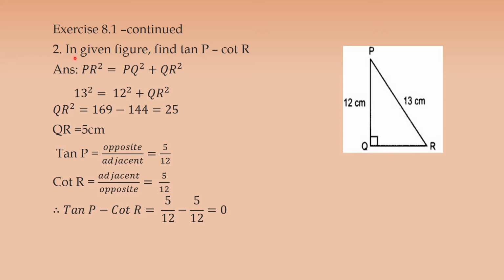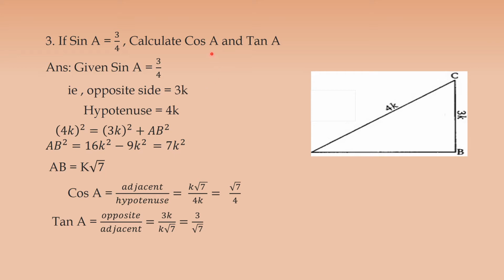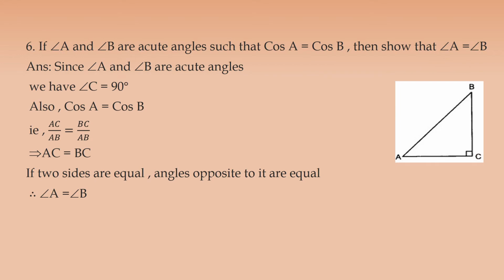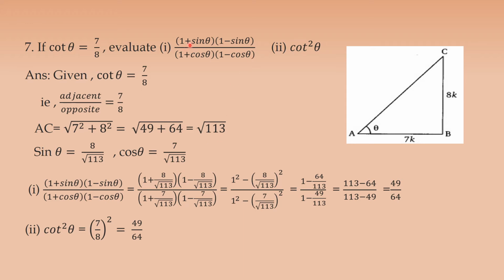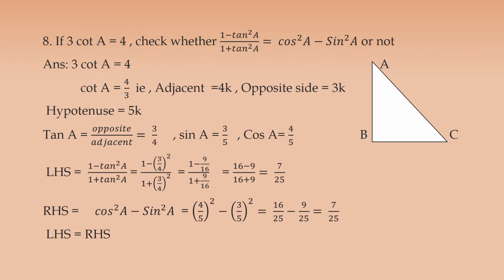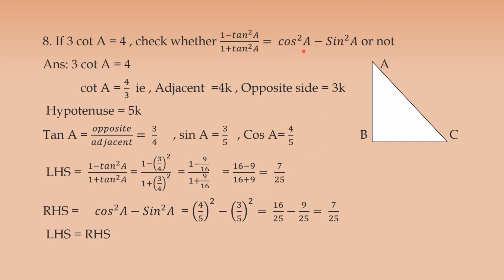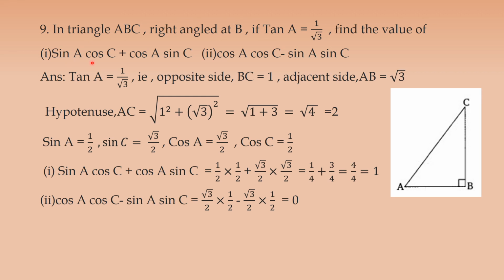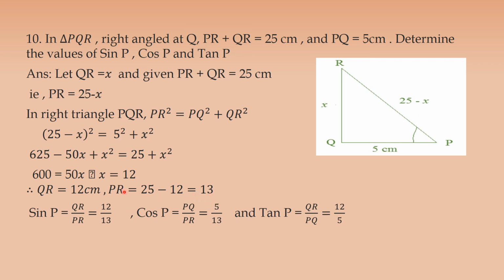Class-10-Chapter-8-Introduction to trigonometry- Part 2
Exercise 8.1